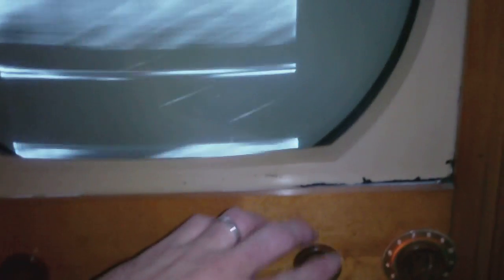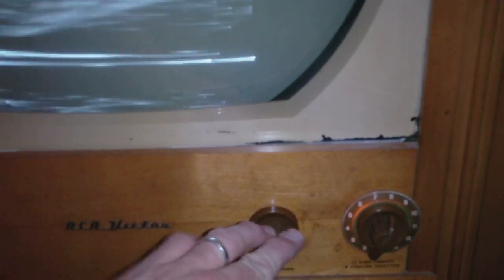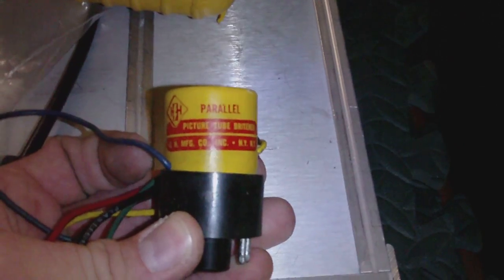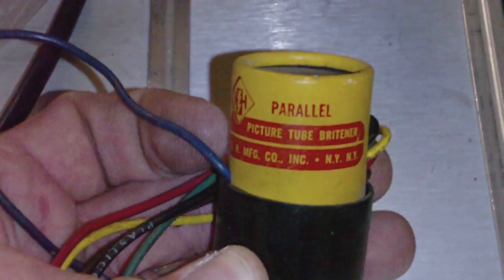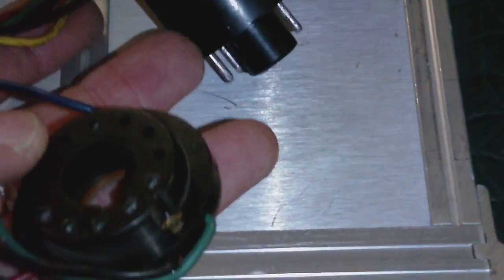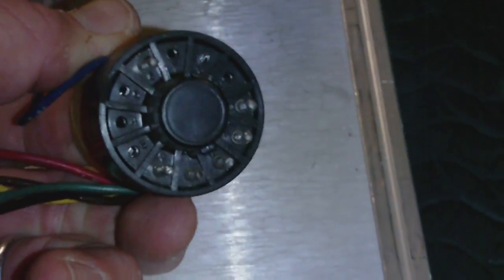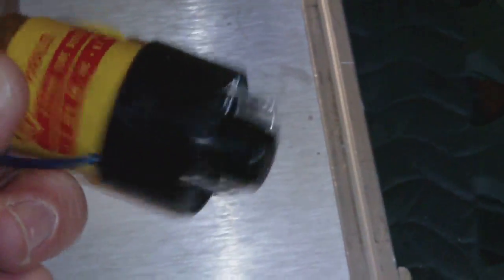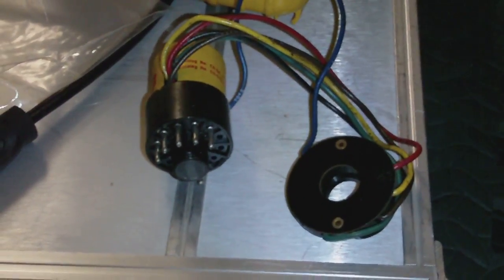1950 RCA TV Model 6T76 Update 2 + parallel CRT brightener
Update- after further looking into it,  this set has a bad flyback, on one side of the center tap that I missed until more in depth testing.  This project will sit on the back burner, so to speak, until a replacement is found.  In this video I got the audio working and also a look at a CRT brightener.